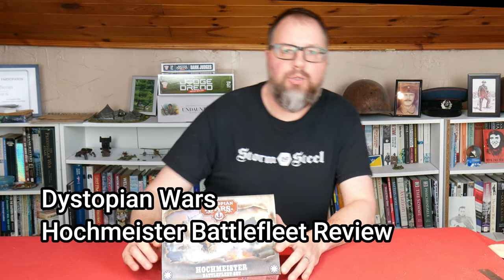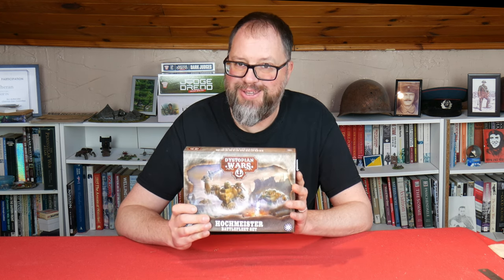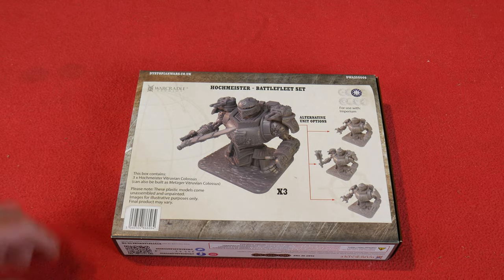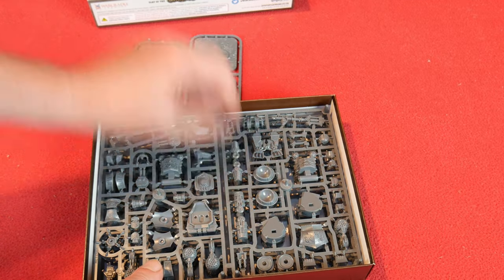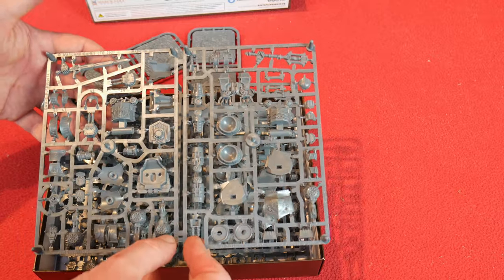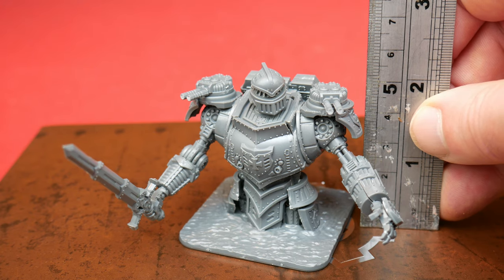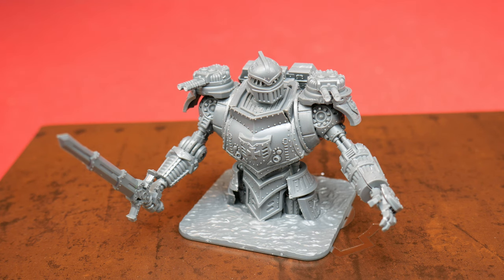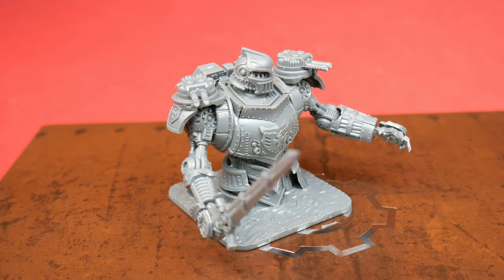Dystopian Wars Hochmeister Battlefleet Review | Storm of Steel Wargaming